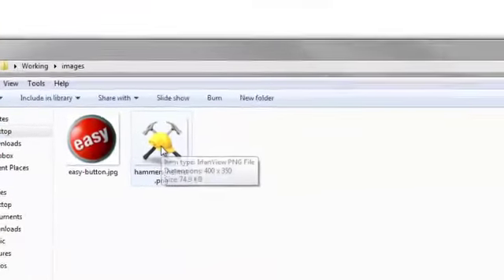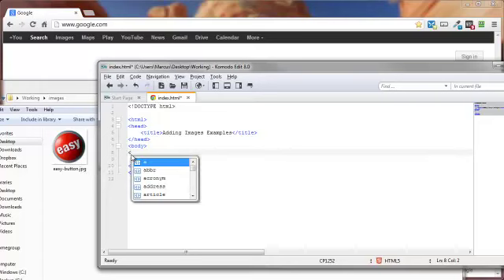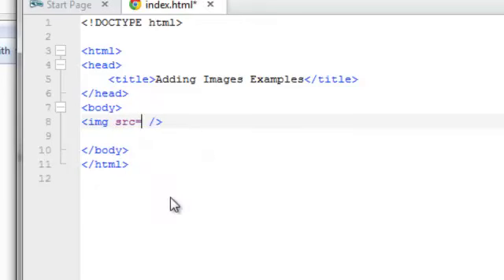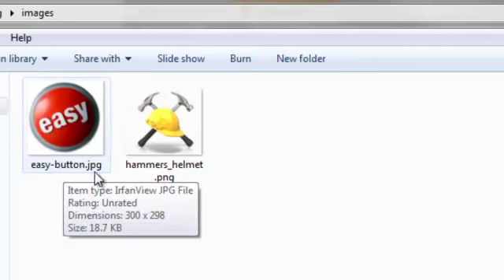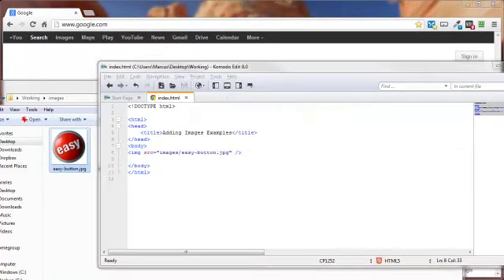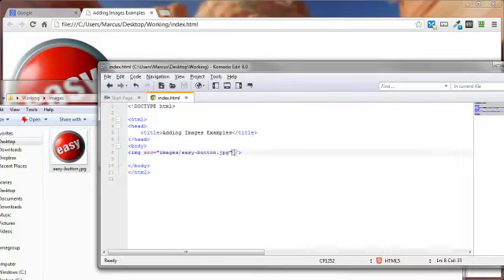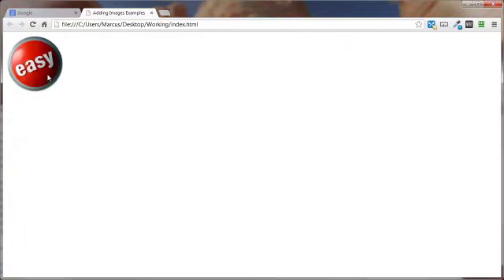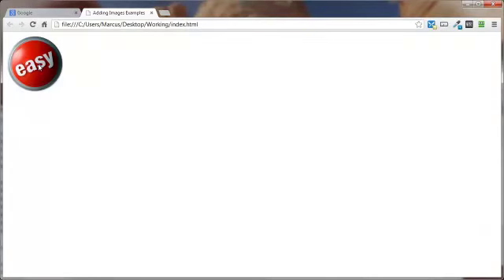How To Edit Images in HTML